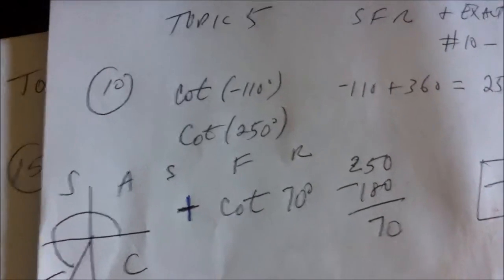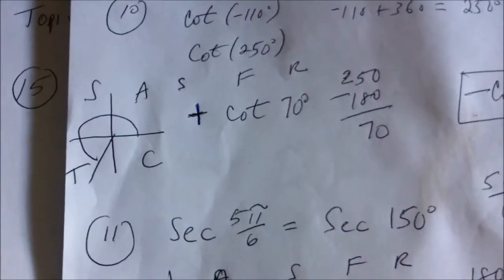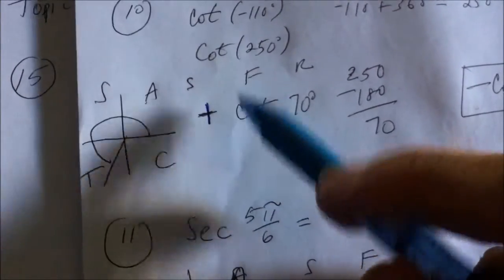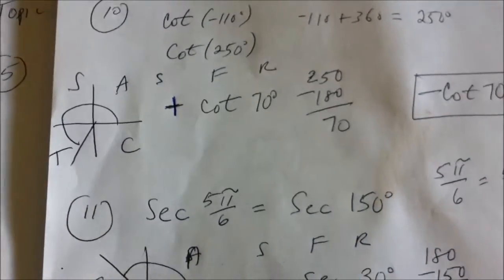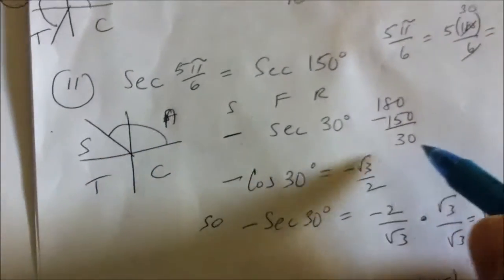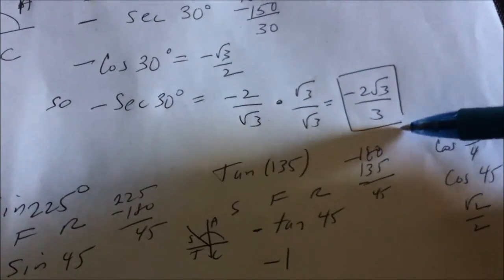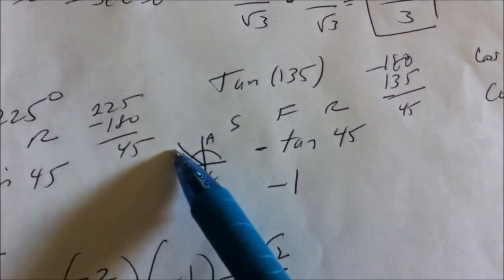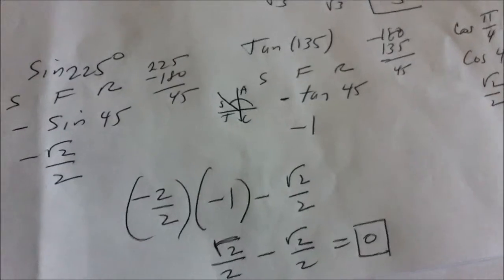Topic 5 #10-12 SFR and Exact Value